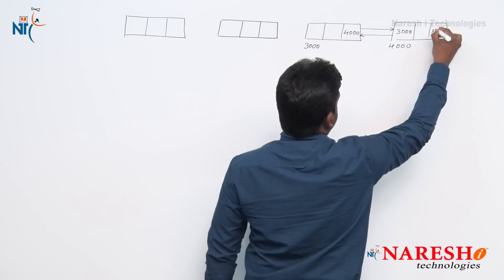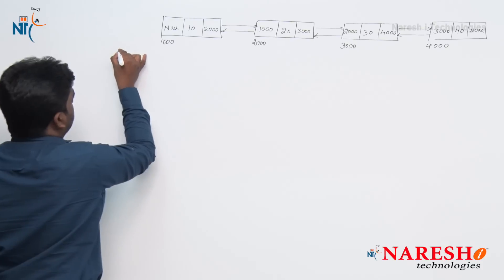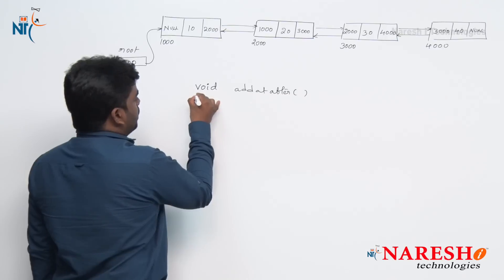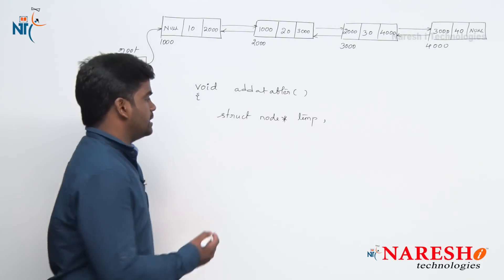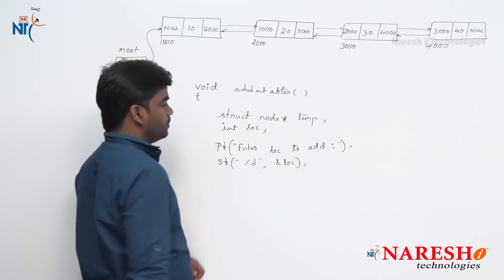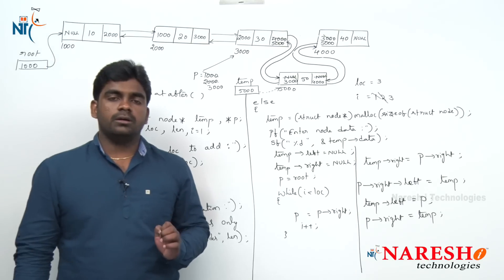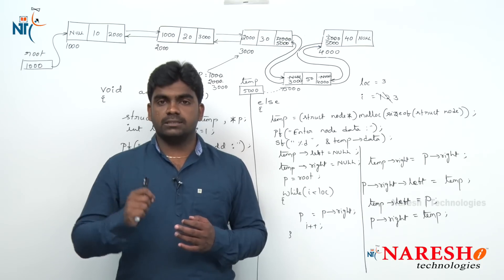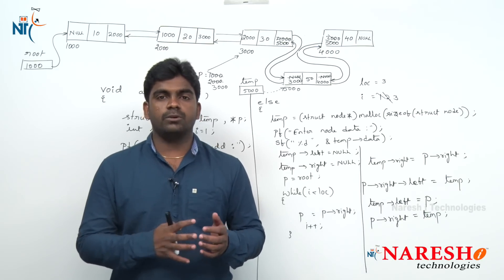Double Linked List in Data Structures and Algorithms | Part-3 | by Mr. Srinivas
💡 Also Watch